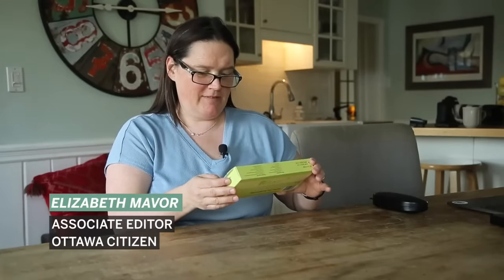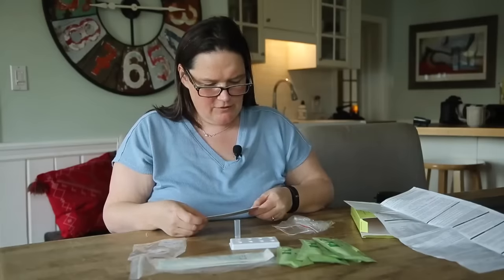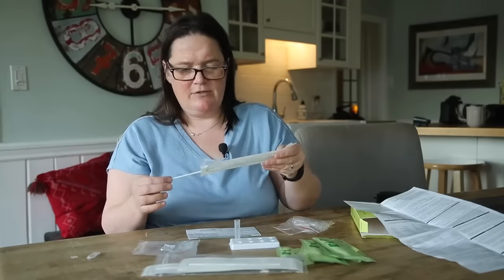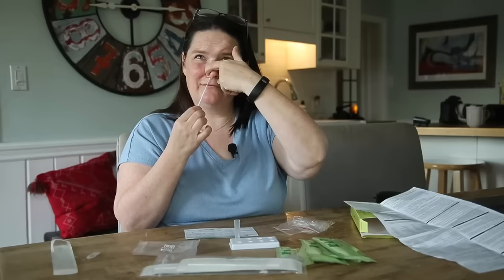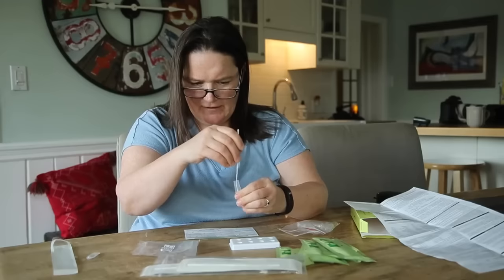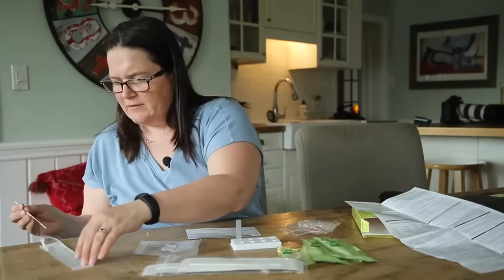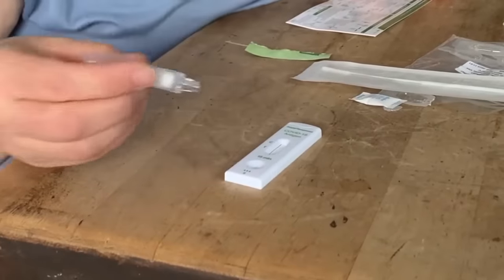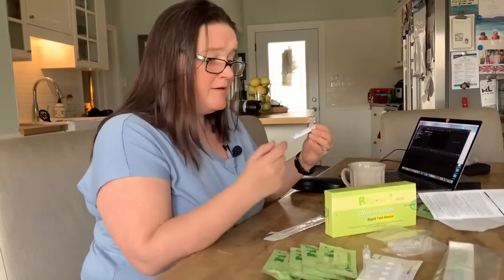Watch and Learn: How to take a Rapid Response COVID-19 antigen test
Elizabeth Mavor demonstrates how to use the Rapid Response COVID-19 antigen tests distributed to school children in Ontario.